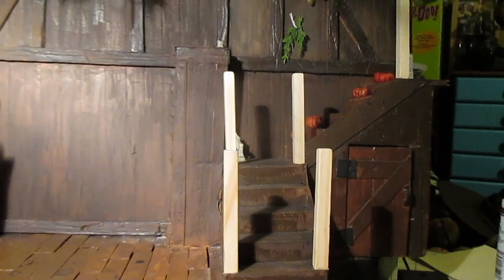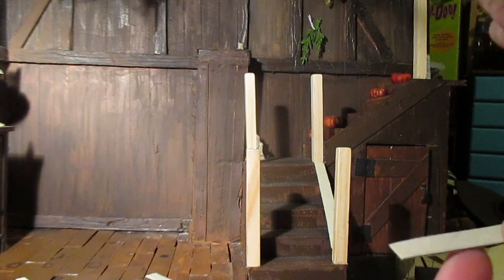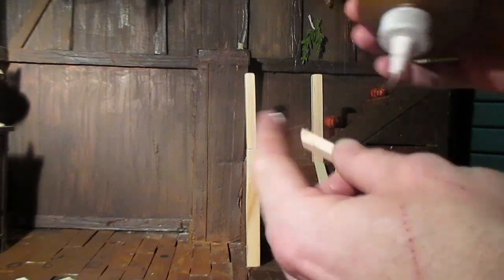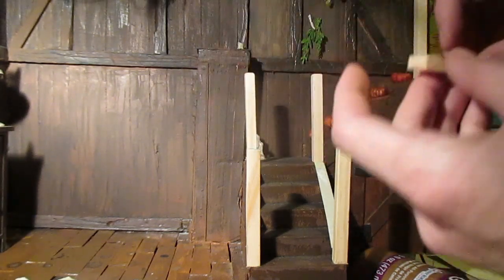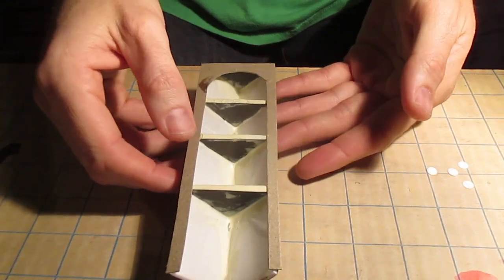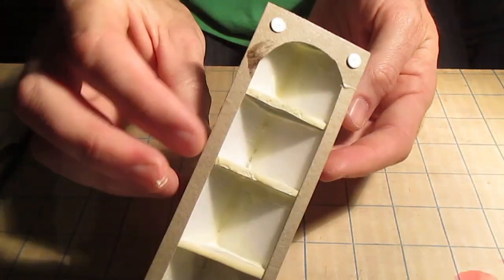Hocus Pocus dollhouse (Part 19)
Making a dollhouse of the Sanderson sister's house from the movie Hocus Pocus.